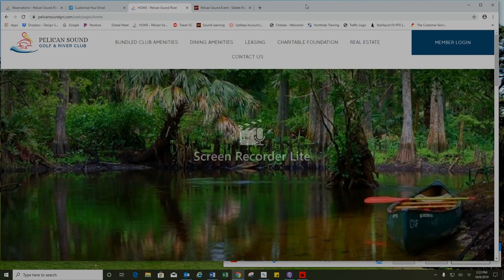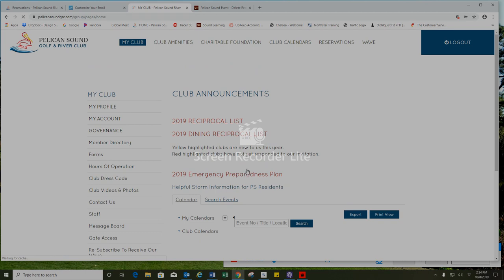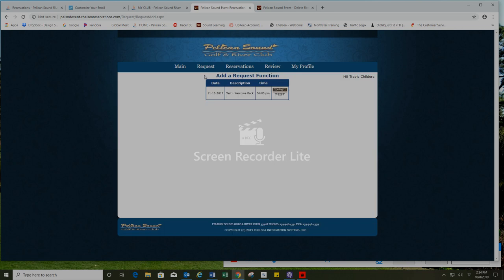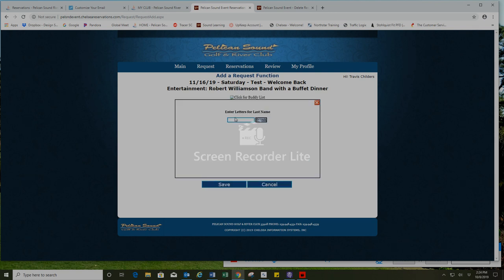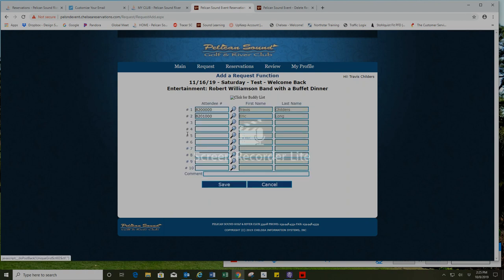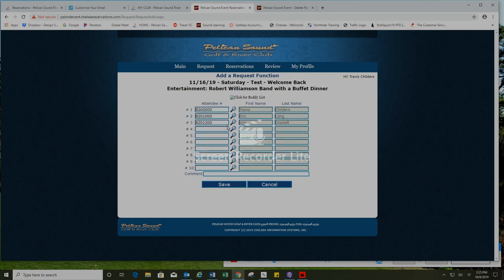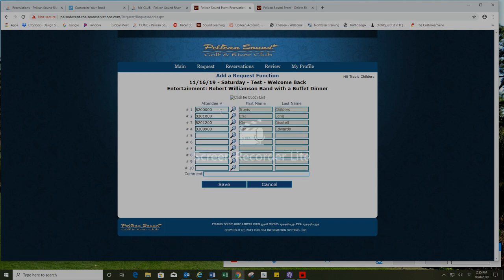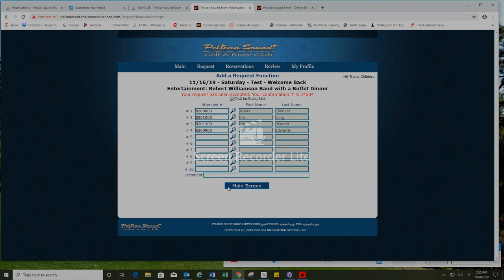Welcome Back Event - Add Request